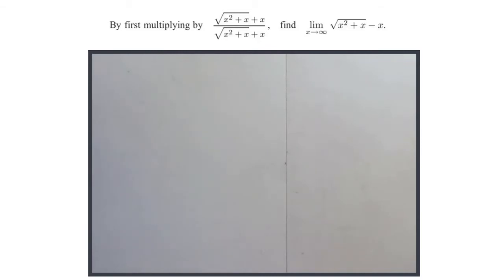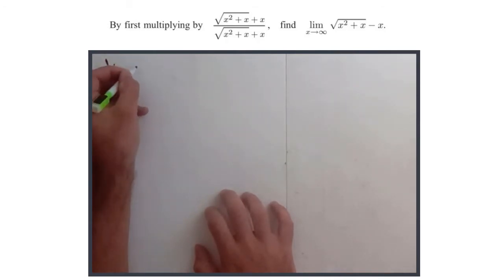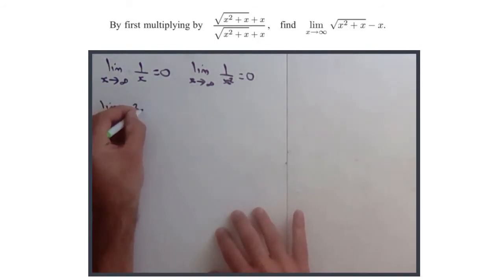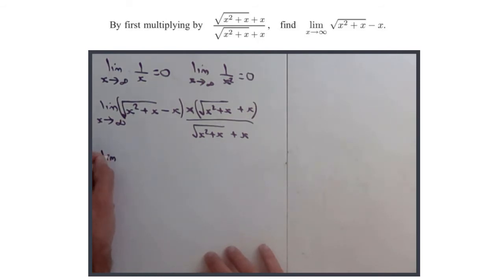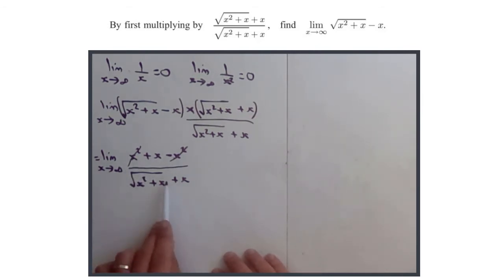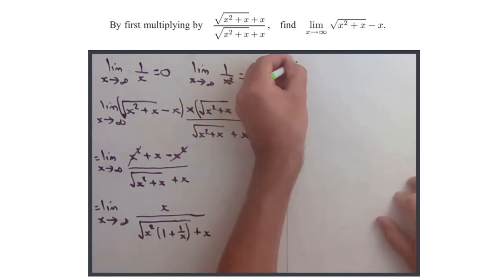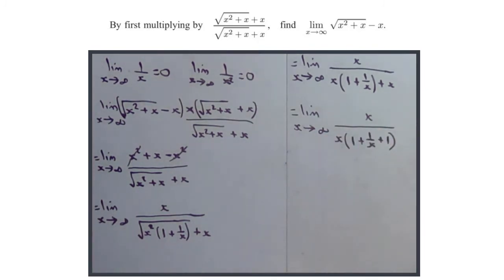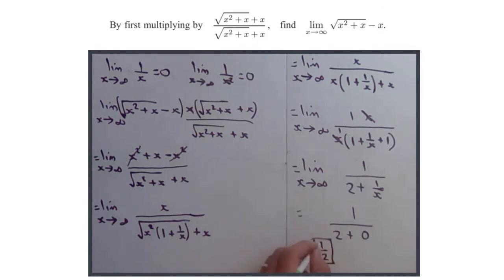Tricky limits question involving square root and difference of 2 squares